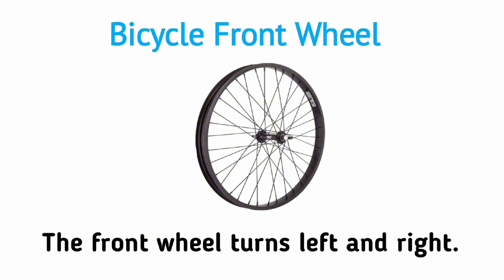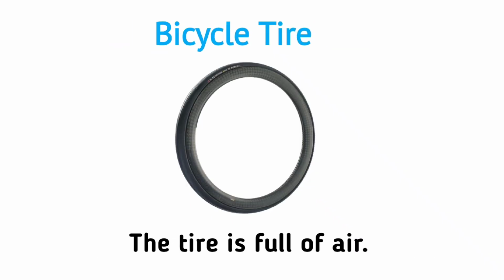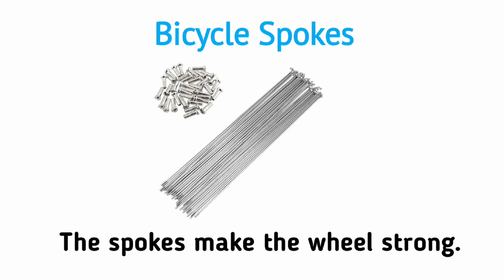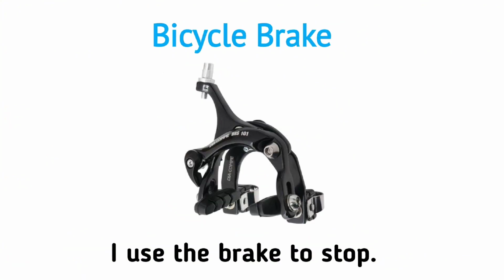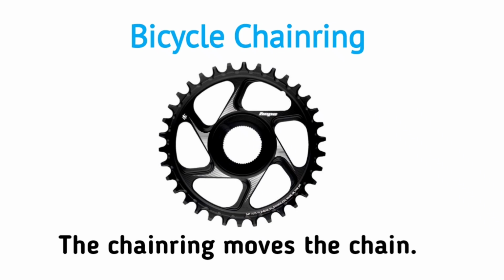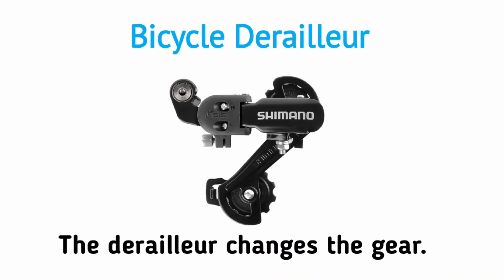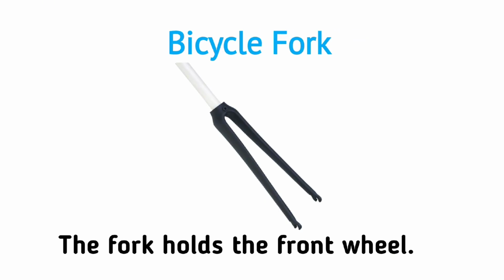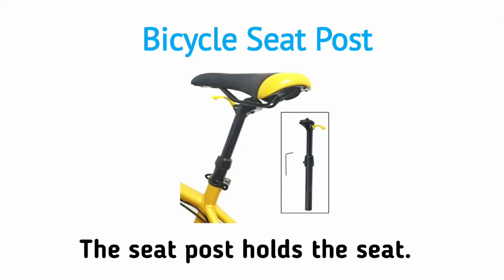“Learn All Bicycle Parts Easily – Handlebar, Pedal, Chain & More!”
“In this video, you will learn about all the important parts of a bicycle. From the handlebar to the pedals, chain, gears, brakes, and more, we explain everything in simple English with short sentences. Perfect for beginners and cycling enthusiasts!”
Bicycle, Bicycle Parts, Bike Parts, Learn Bicycle, Handlebar, Pedal, Chain, Crank, Wheel, Gear, Brake, Cycling, Bicycle Vocabulary, Learn English, Kids Learning, Short Sentences